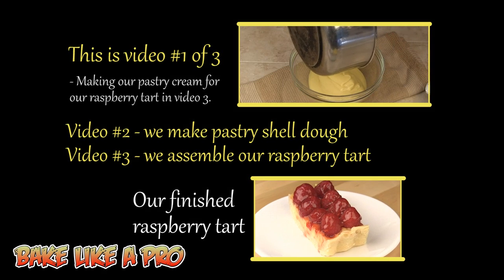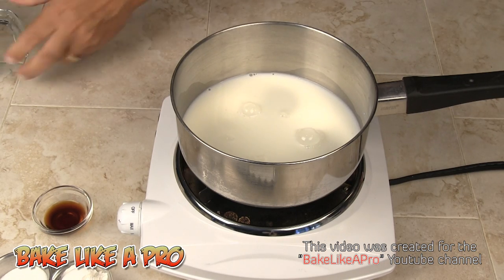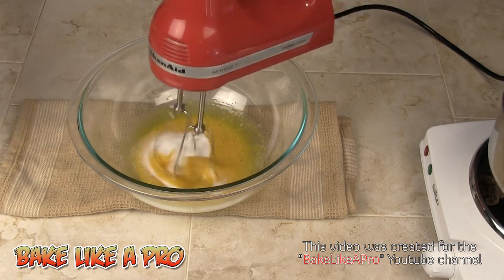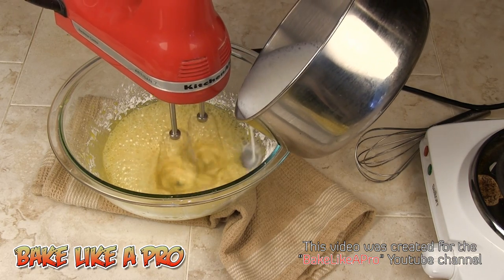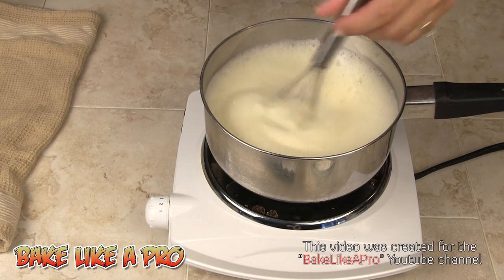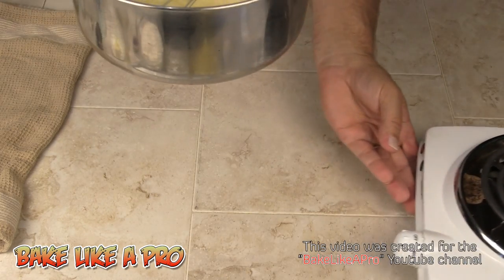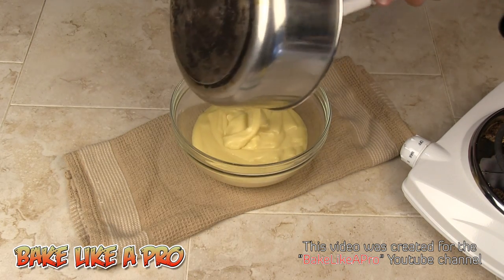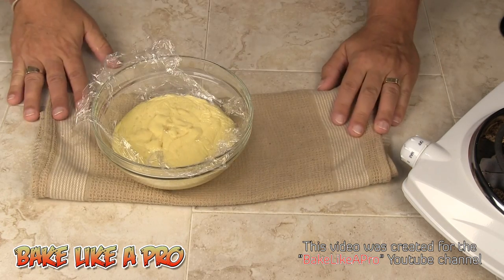Pastry Cream Recipe Raspberry Tart Recipe ( Video 1 of 3 )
Here I'll make the pastry cream for our raspberry tart, that we'll be assembling in video 3.  In video 2, we make the shortbread tart crust !